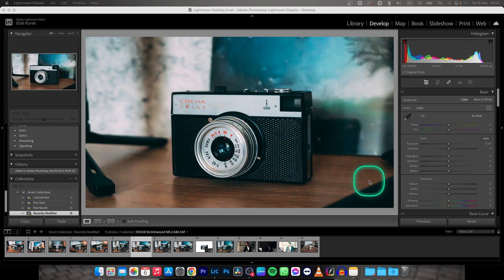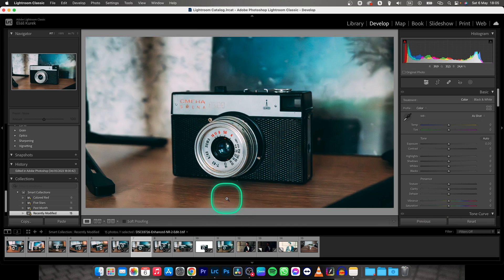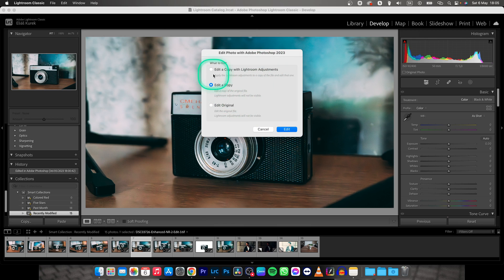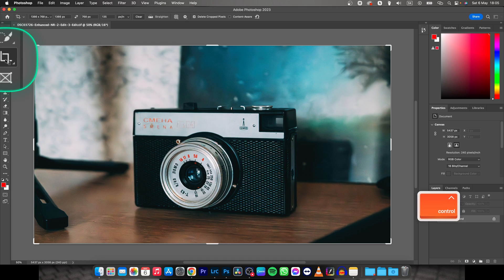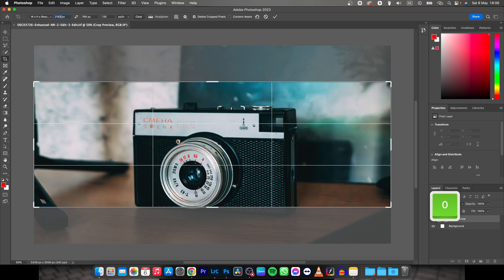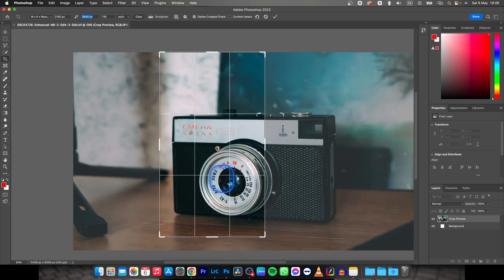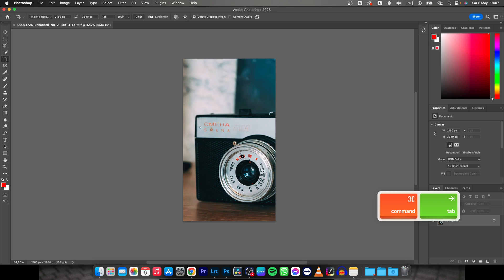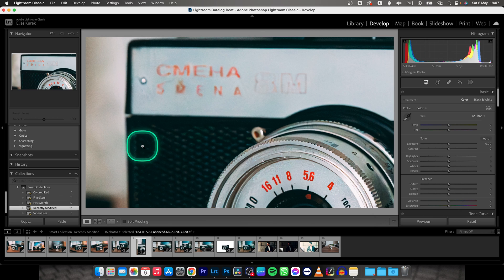How To Crop To Specific Size in Lightroom Classic | Adjust Aspect Ratio and Resolution | Tutorial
In this Lightroom Classic tutorial, we'll show you how to crop your photos to a specific size. Cropping is a powerful tool that can help you improve the composition of your photos and remove any unwanted areas. By cropping to a specific size, you can ensure that your photos are perfectly sized for social media, print, or any other use. We'll guide you through the steps to crop your photos to a specific size in Lightroom Classic and show you how to use the crop overlay tool to get the perfect composition.

How to Crop Your Photos to a Specific Size in Lightroom Classic
Lightroom Classic: The Ultimate Guide to Cropping to Specific Sizes
Lightroom Classic Tutorial: How to Crop to a Specific Size for Instagram, Facebook, and More
How to Use Lightroom Classic's Crop Tool to Crop Your Photos to Any Size
Lightroom Classic Crop Guide: How to Crop Your Photos Like a Pro
How to Crop Your Photos to Exact Dimensions in Lightroom Classic
The Complete Guide to Cropping to a Specific Size in Lightroom Classic
Lightroom Classic: How to Crop to Custom Sizes for Your Photos
How to Use Lightroom Classic's Crop Overlay Tool for Perfect Composition
Lightroom Classic Tutorial: How to Crop Your Photos for Social Media and Print.